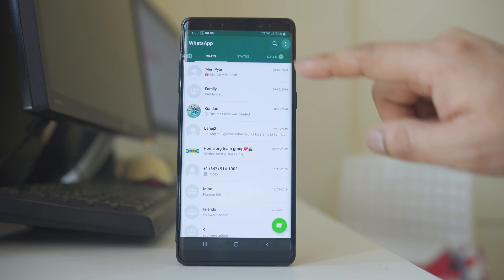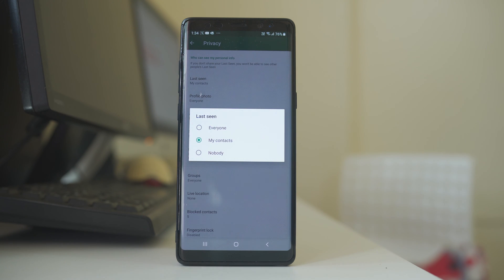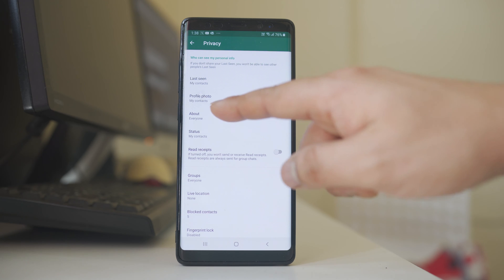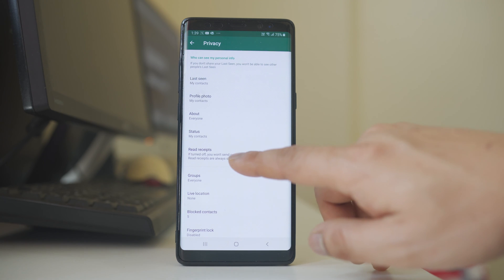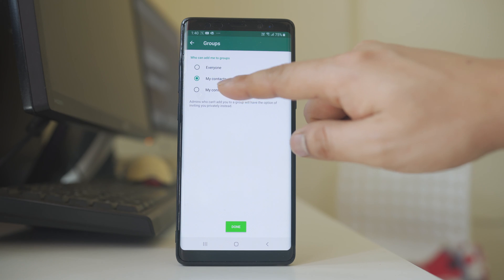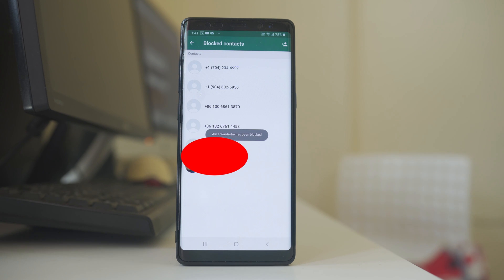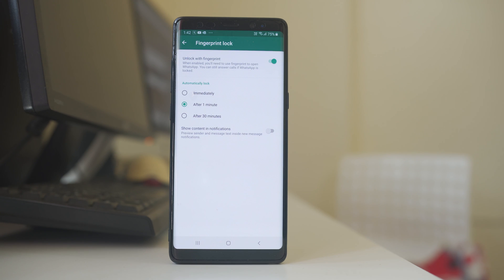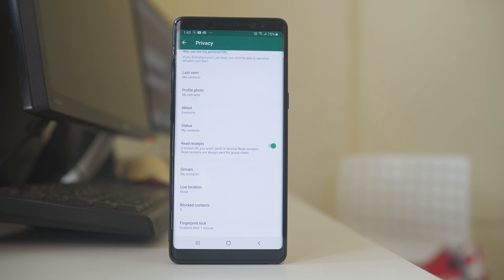How to update privacy settings in WhatsApp (2020)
How to update privacy settings in WhatsApp
This video also answers some of the queries below:
Update privacy settings WhatsApp
Hide last seen status in WhatsApp
Hide profile photo in WhatsApp
Hide WhatsApp status

In this video today we will see how to update all the latest privacy settings on WhatsApp in your android device.

1. Open WhatsApp.
2. Tap on the three dotted icons.
3. Select “Settings”.
4. Select “Account”.
5. Select “Privacy”.
6. Now we have Who can see my personal ifno.
7. Under that we have Last seen at first.
8. Tap on it.
9. You have the options Everyone, My contacts, Nobody.
10. you can select who can see you the last time when you were active on WhatsApp.
11. You can select everyone, your contacts and nobody. If you select nobody then you can not seen others last seen status also.
12. Then you have profile photo, which you can select who can see.
13. About your personal info.
14. Status.
15. Read receipts for groups that lets other know that your message has been read. You will see blue tick.
16. Group feature. You can add you in a group if a group is created.
17. Live location if you want to share. For that one you have to at first turn on location
18. Blocked contacts. Block or unblock contacts in WhatsApp.
19. Fingerprint lock